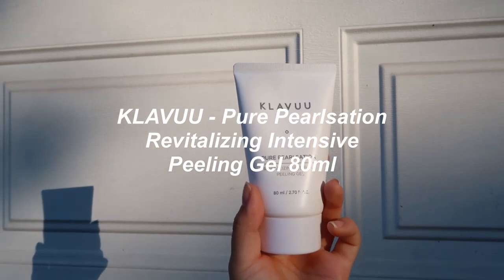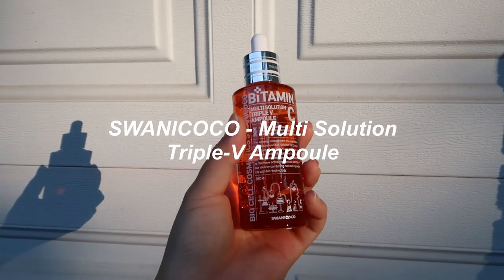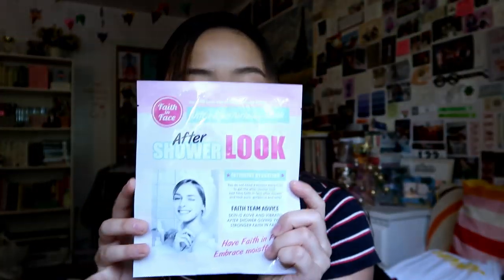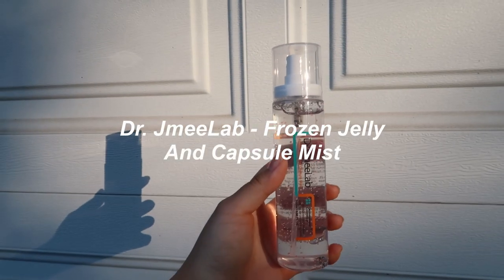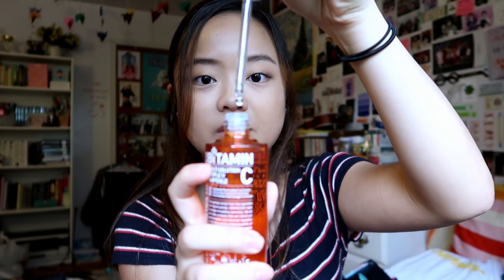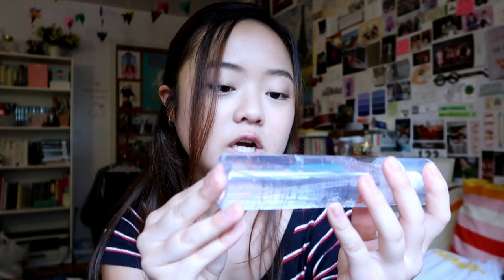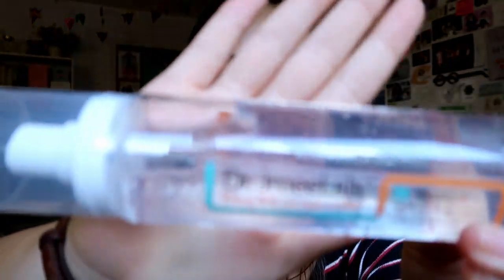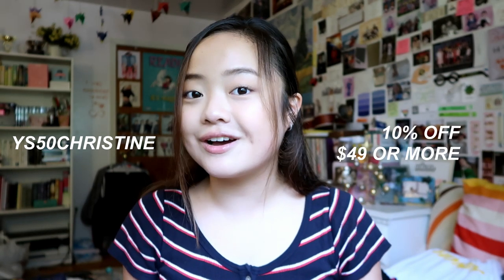korean beauty for *glowy* skin | ft. yesstyle!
hey everyone!

i'm uploading this video from COLLEGE (?!) and feeling kind of crazy about it. however, i am definitely not feeling too crazy about this Cambridge humidity.

so! if you're dealing with the same insane heat that i am, you can definitely try out some of the products i mention in the video and use my code YS50CHRISTINE on yesstyle.com. get some fun skincare products for a sweat-free glowy summer look :) enjoy!

-christine xx

☆ products mentioned ☆
⤷ KLAVUU - Pure Pearlsation Revitalizing Intensive Peeling Gel 80ml

⤷ Dr. JmeeLab - Frozen Jelly And Capsule Mist